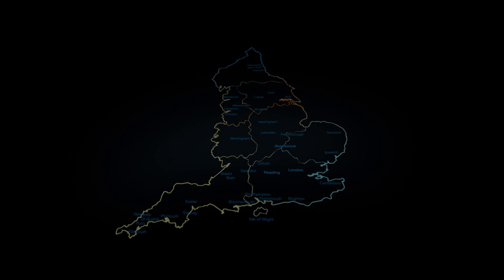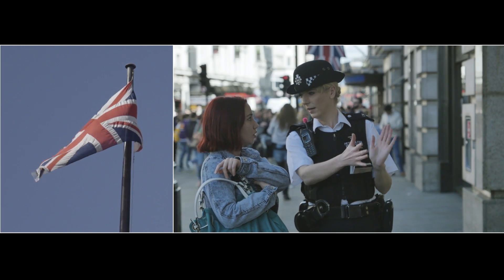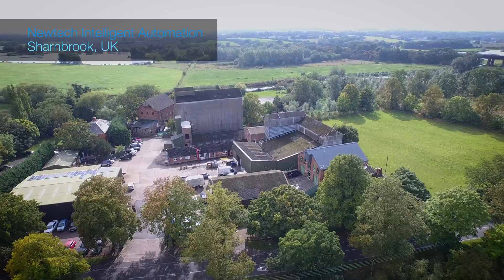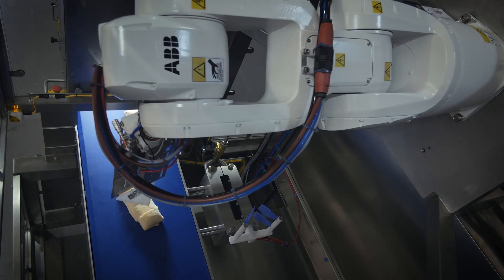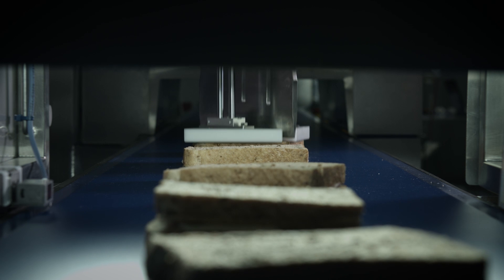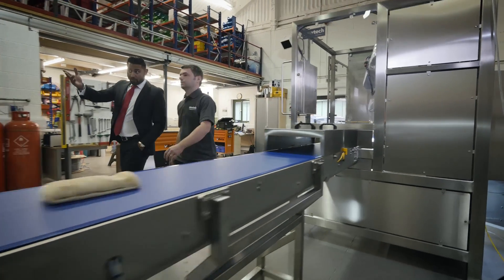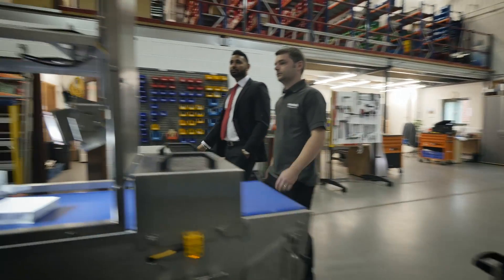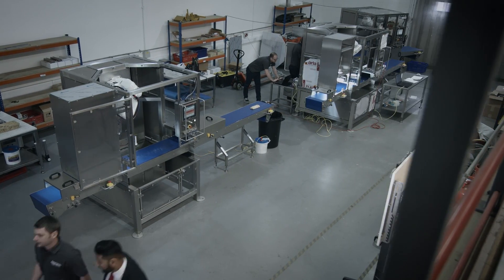ABB Robotics Marshmallow Cutting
With 600% growth since the system was installed, Boomf, ABB and Newtech make a sweet combination.
An ABB robot has been installed by system integrator Newtech Intelligent Automation limited at  Boomf that specializes in the production of personalized marshmallow confectionery.
The expectation of high quality meant that each product needed to be carefully cut. By applying a mechanical Teflon-coated blade to the ABB IRB 1200,
Newtech was able to come up with a solution. The Teflon-coated blade passes through an oil reservoir before the cut is made in order to ensure a suitable surface for cutting.
Now that the process has been automated, the procedure takes only 17 seconds and the robot cell ensures that Boomf get a perfect cut each time.